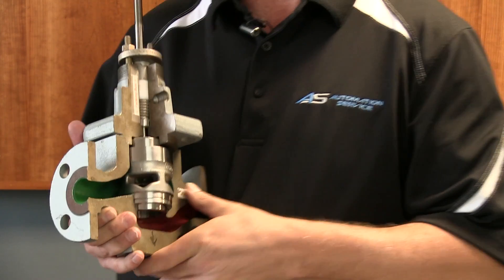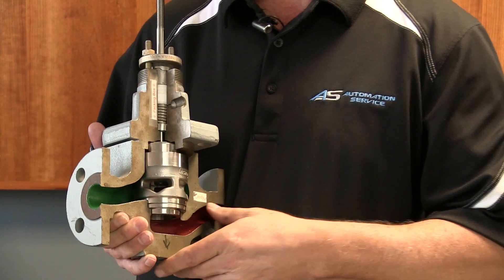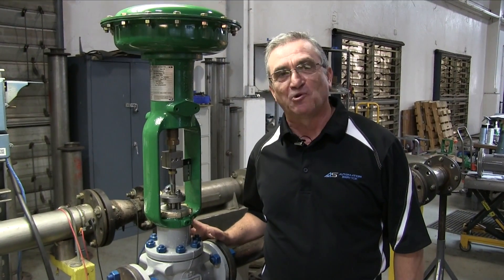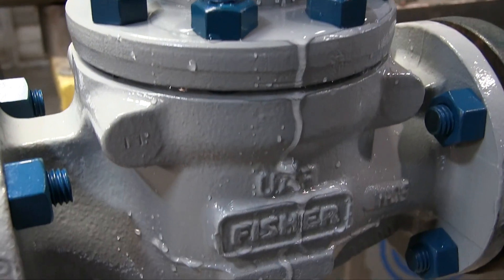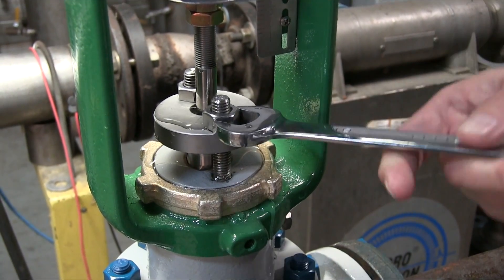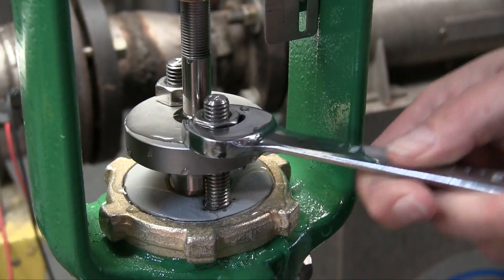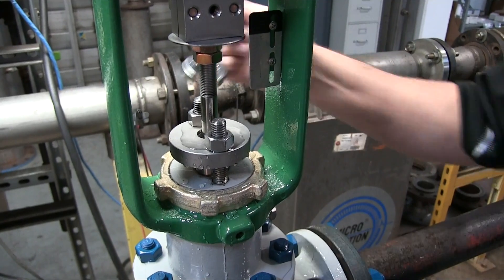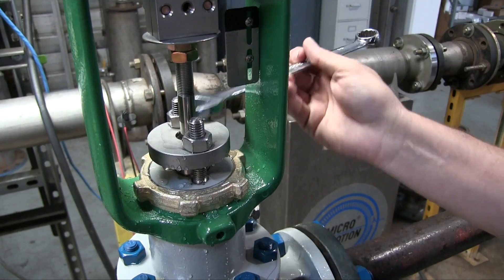Control Valve Maintenance - One Simple Thing You Can Do To Extend The Life Of Your Control Valve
Valve packing maintenance is one simple thing you can do to extend the life of your remanufactured Fisher(R) control valves.

Hi, I'm Jerry Butz, Director of Engineering at Automation Service. I want to talk to you today about one simple way to extend the life of your control valve, and that's packing maintenance. Valve packing is a component in a valve that forms pressure seal between the inside of the valve and the outside of the valve, keeping the process fluid from leaking out. Over time, the packing will wear in, relax, or loosen up with process temperature, or even seasonal ambient temperatures, and begin to leak. And any process fluid that leaks out of a valve can be costly, can be messy, it may be even harmful to health and environment. The most important thing is to catch the packing leak early and address it before it has a chance to further cause damage. In the early stages of packing failure, it may be difficult to detect the process fluid coming out of a packing box unless you're very attentive in keeping an eye on the valve. But the leak is only going to worsen.

Here we are at a typical valve location. I'm going to show you how to detect and correct a packing leak. Here, we see water weeping out around the packing and the valve stem. When you first notice this sort of leak, attempt to correct the packing leak by carefully tightening the packing nuts. I will use a 3/4" combination wrench and tighten the packing ever so slightly. It doesn't take much, just enough to seal the leak again. Be sure to tighten the nuts evenly and do not over-tighten, or you could interfere with the actuator's ability to stroke the valve. When you see the leak has stopped, you've fixed it. Now, if you find you have to use a fair amount of torque to tighten the packing nuts, you may be at the end of the adjustment and cannot tighten the packing any further. That means it's time to replace the packing set.

Replacing the packing in the valve would typically involve removing the valve from service and disassembling the actuator from the valve, and then separating the valve body to completely access the packing box. Although this is a fairly easy task, you should refer to your product instruction manual for step-by-step directions, or consult with your account representative with how we can take care of that for you. There are a multitude of other maintenance tasks that you can and should do with your control valves. But packing maintenance is probably the easiest and most cost effective step you can take to extend the life of your control valve. If you do nothing else with the valve, keep the packing in good health.

If your plant is interested in a DVC6000, click here to submit a quick quote request
RECYCLE→

Is your manufacturing plant as green as it can be?

Take a look at our process controls recycling program.  Our program is completely personalized and HASSLE FREE. Your department can earn credits toward future purchases of remanufactured process controls and Fisher® valves. We also reward your team for participating with our fun (and tasty) Reclamation Road Trip program.

Automation Service is the world’s largest remanufacturer of high-quality process controls.  We are internationally recognized as the leading supplier of remanufactured transmitters, control valves & actuators, regulators, flowmeters & flowtubes, controllers, positioners, capillaries & sealed systems, transducers and more. We remanufacture products originally manufactured by Rosemount®, Fisher®, Foxboro®, Honeywell® and Moore®, and are proud to say that our products are “Re-Made in the USA.”